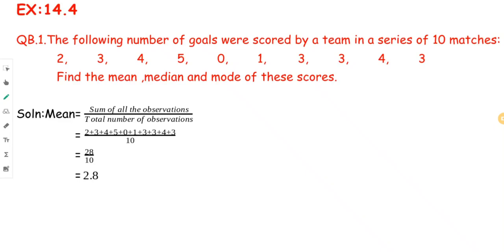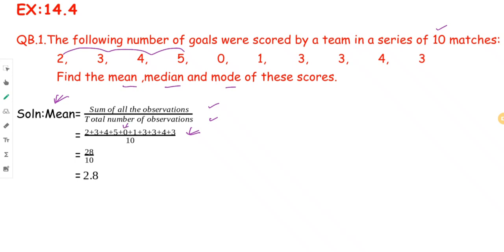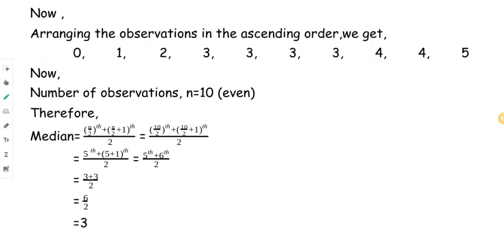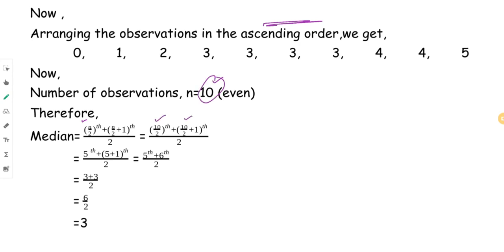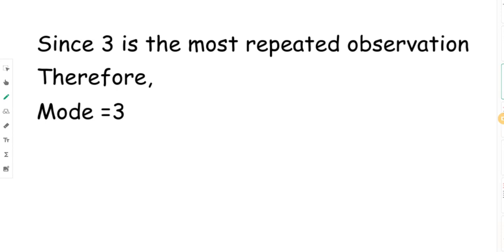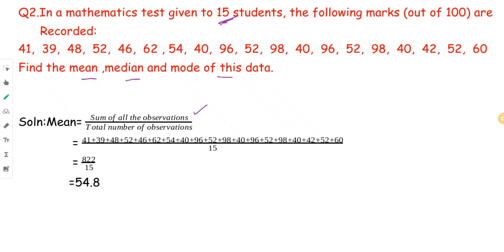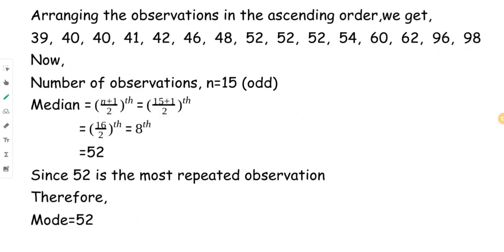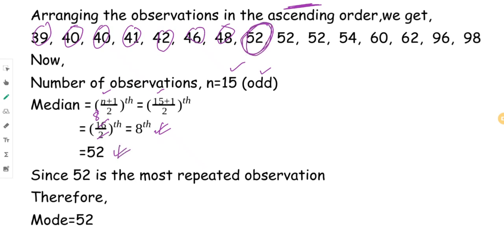NBSE class9 Ex:14.4 Q1 and Q2